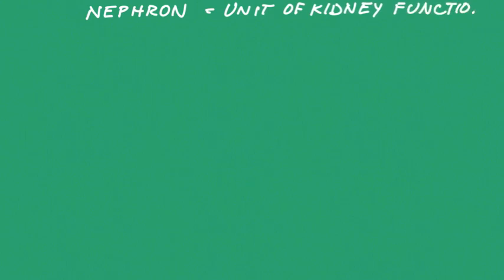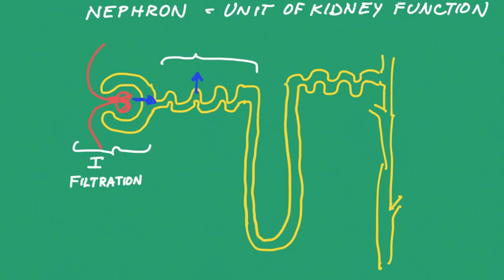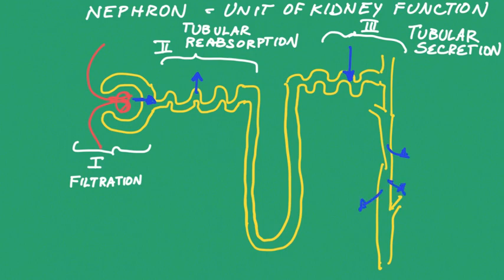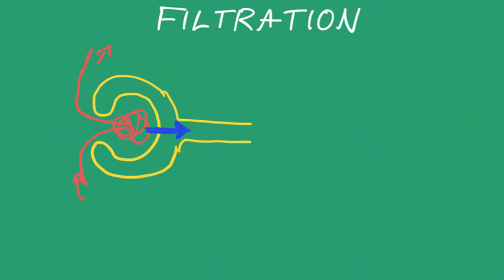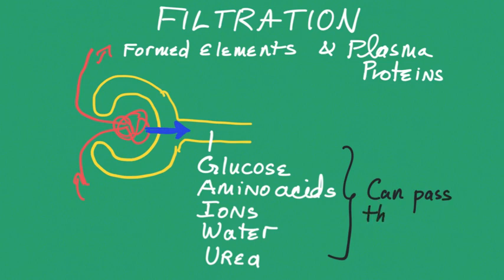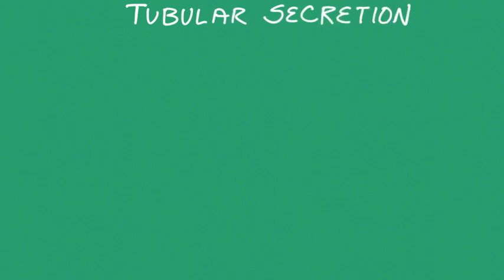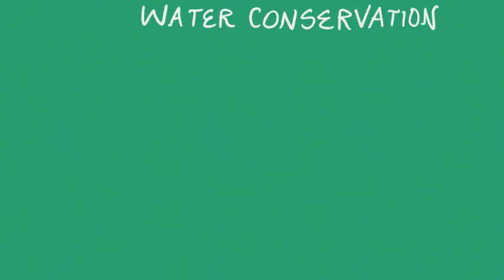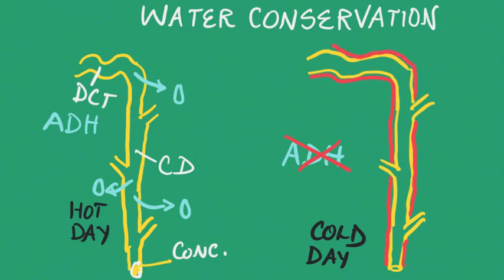Urine Formation Overview